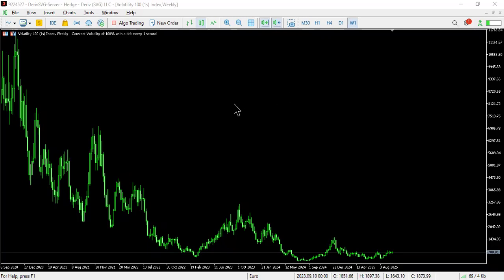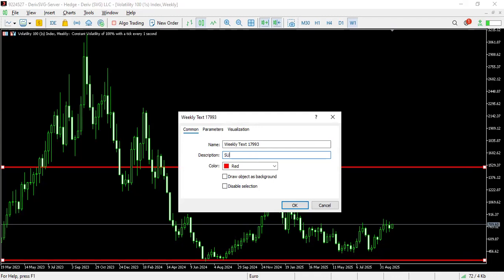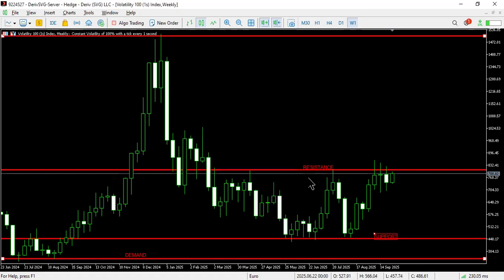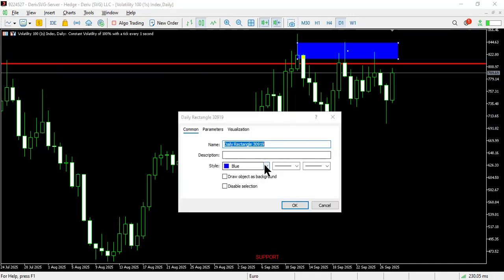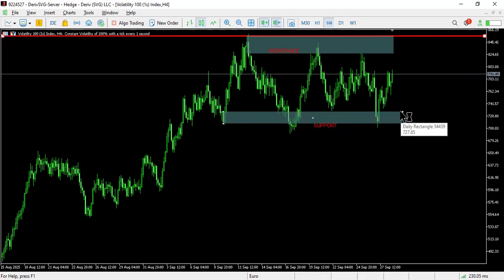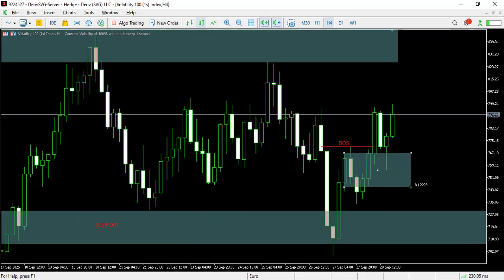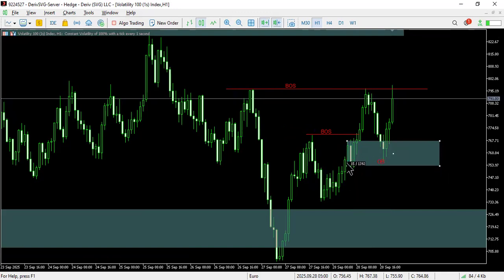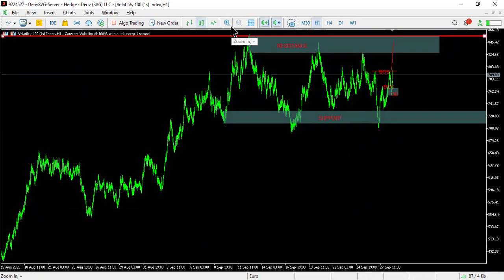Top Down Analysis (Step-by-Step): Volatility Indices Deriv | 29th September 2025: Episode 5